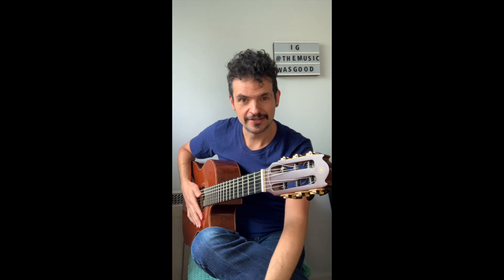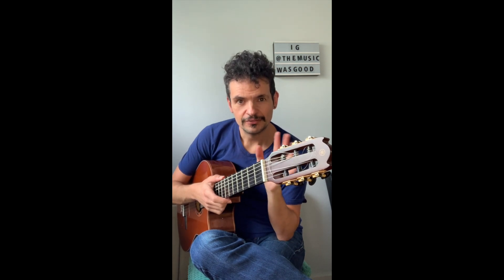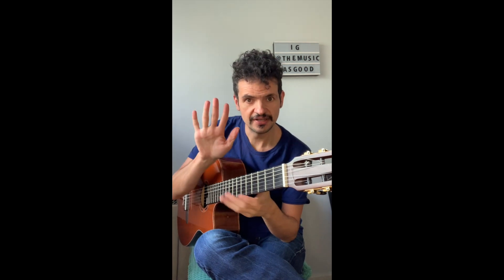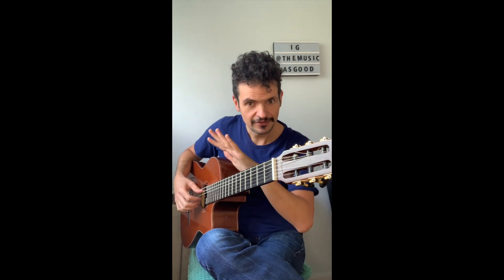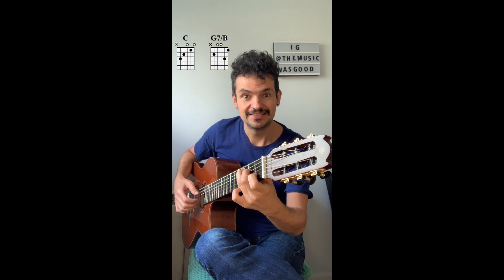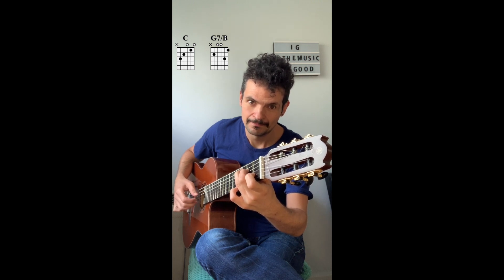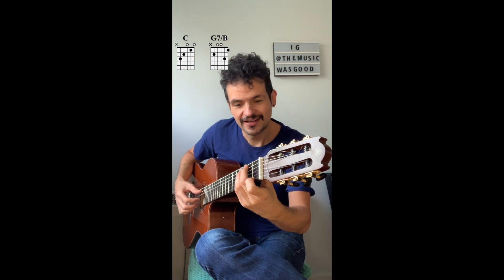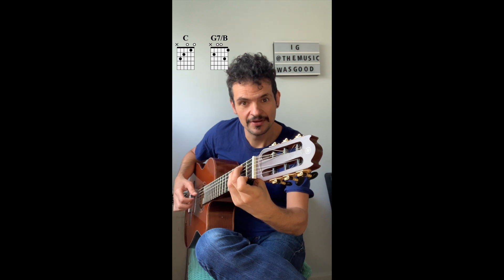Learning Your First Guitar Arpeggio. Beginner Lesson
Here is a simple yet beautiful example of how to play arpeggios on guitar.